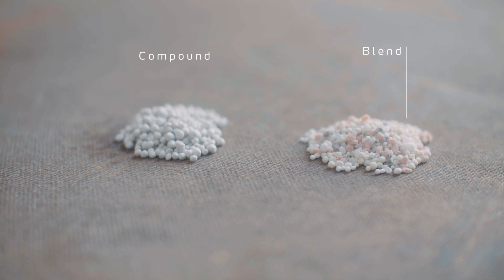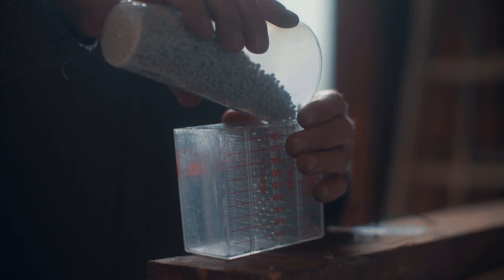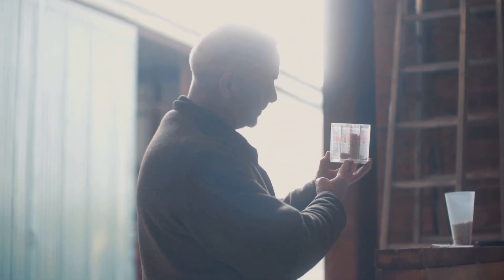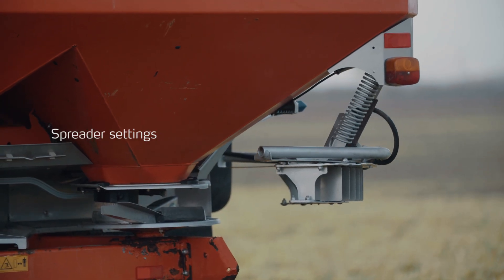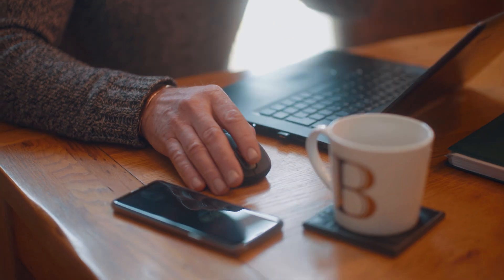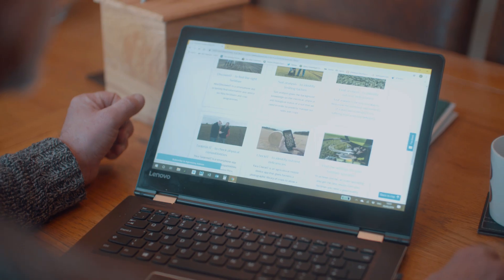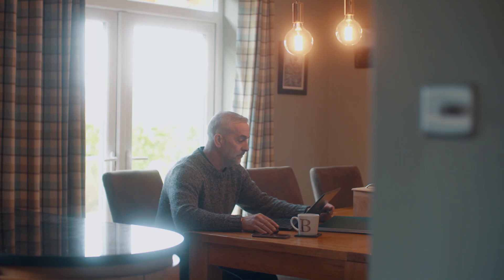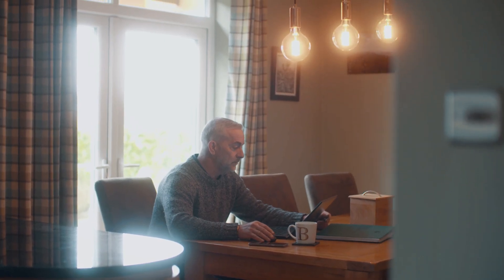Fertiliser spreading advice - Get the foundation right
Increasing your crop yield and quality doesn’t have to be hard. Getting your spreader settings right might be your best spent few minutes in crop management.

The right amount, at the right place, at the right time. The basics of spreading right are simpler than they sound – here is what you need to know.